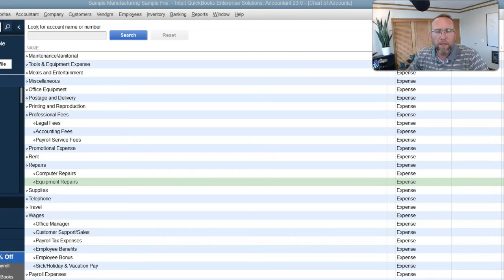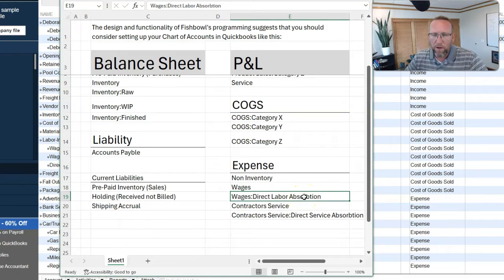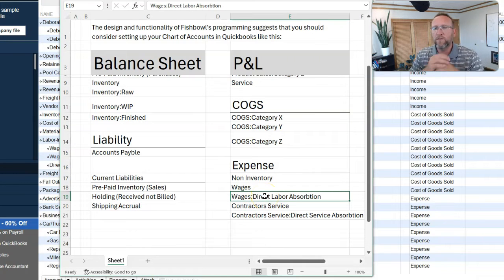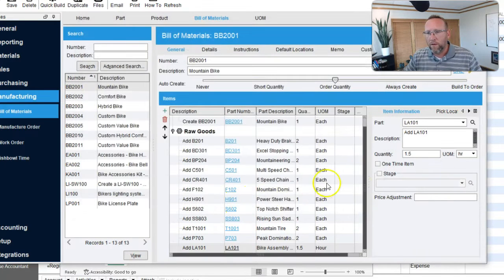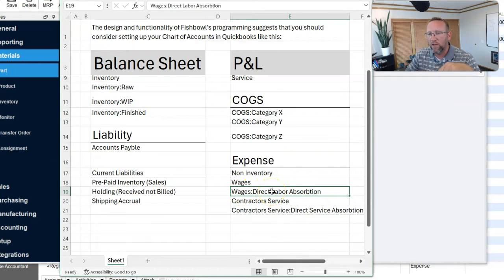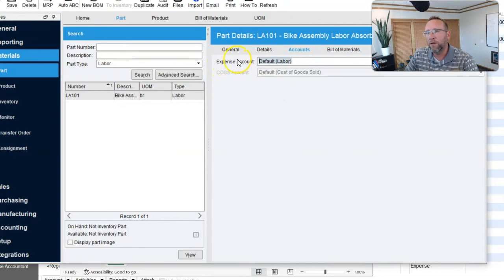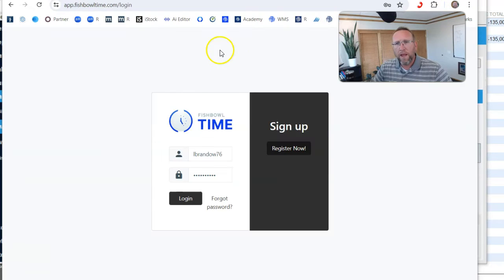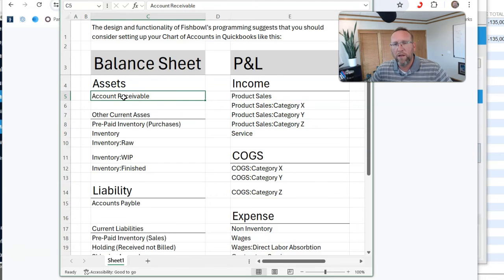Fishbowl Inventory Labor on the QuickBooks chart of accounts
Learn how Fishbowl Inventory Advanced handles labor and labor absorption, cost of goods sold, and cost of goods. What is the best way to set up your chart of accounts to play nice with Fishbowl? Watch and find out!

00:00 Introduction
00:27 Sample Quickbooks chart of accounts file
01:47 How Fishbowl looks at Labor
02:59 Default accounts
04:56 Understanding how Fishbowl communicates with Quickbooks
08:30 Setting up labor
12:35 Impact on Cost of Goods
15:34 Fishbowl Time
16:53 Advantages of absorbing labor

Edited by ScreenPal